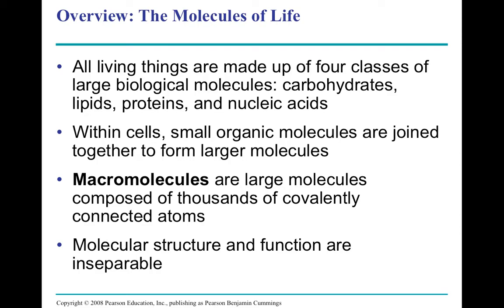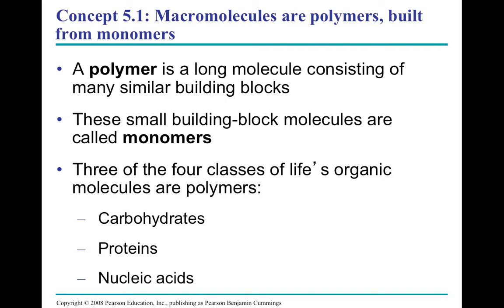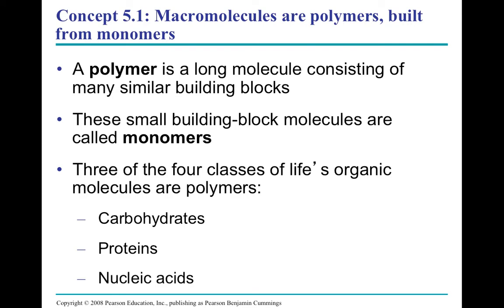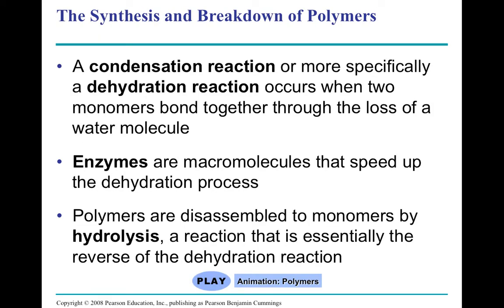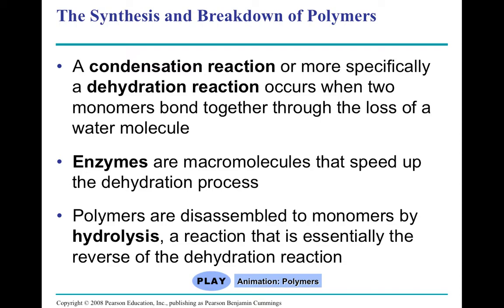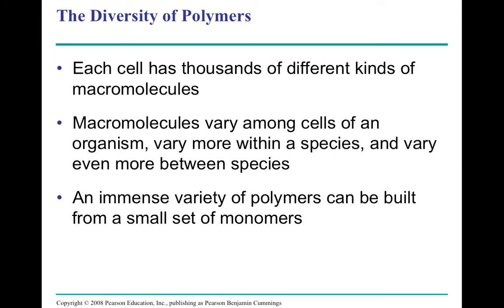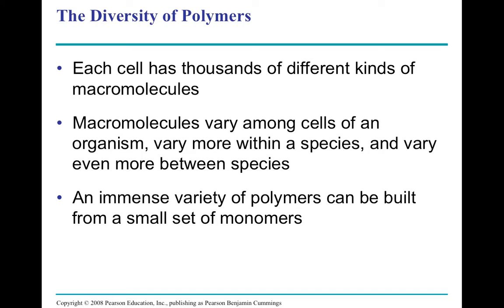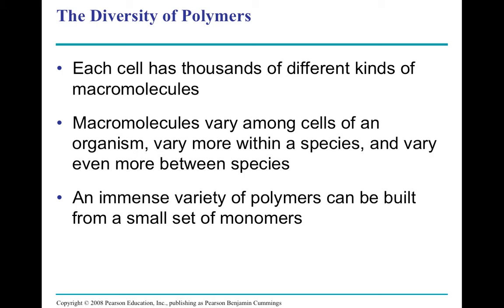1 Monomers and Polymers